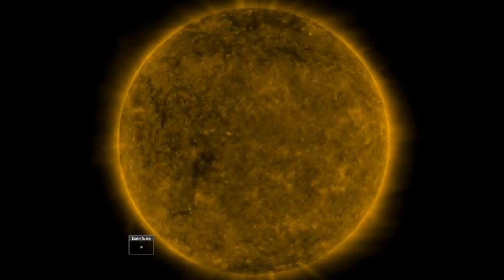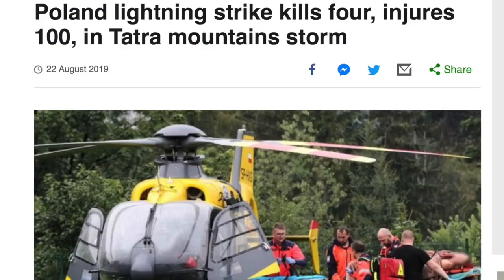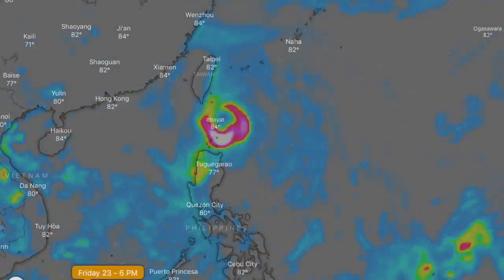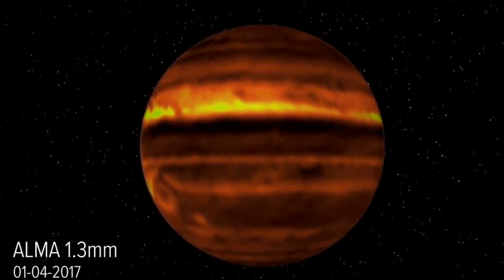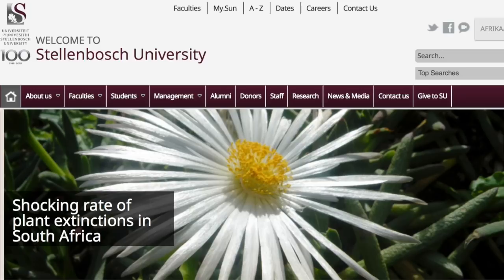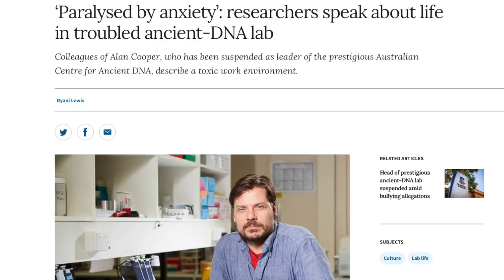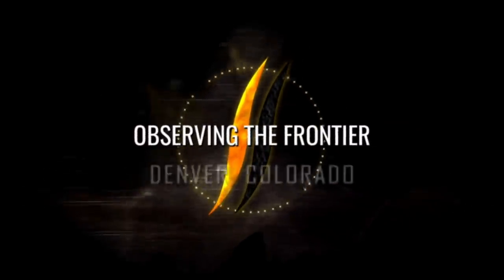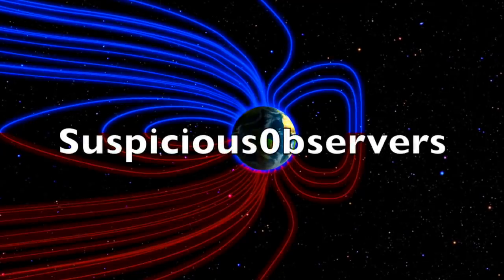Super Lightning, Extinctions, Space Weather | S0 News Aug.23.2019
Coming to next year's conference?

Lot's more on our channel page, just click our name!